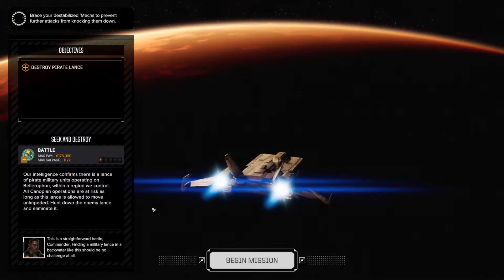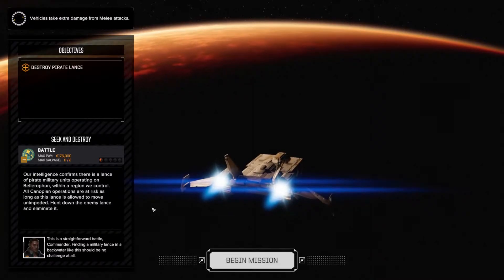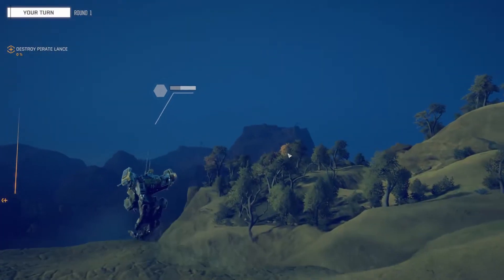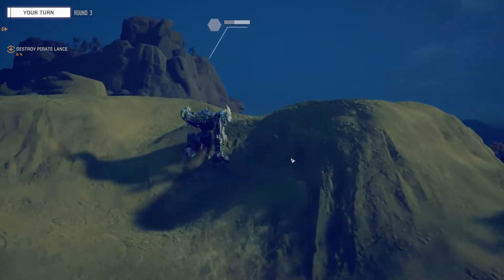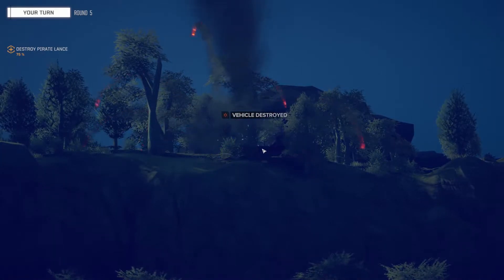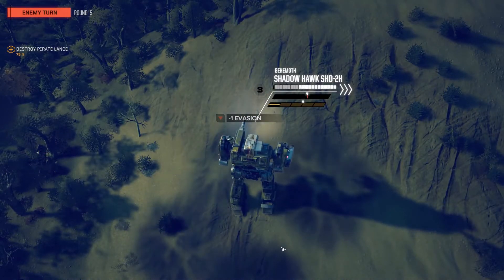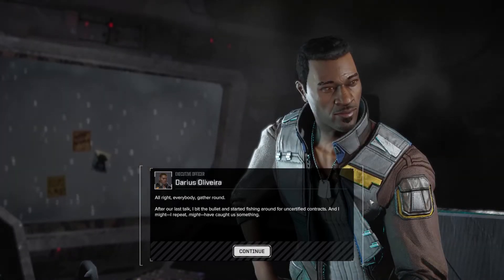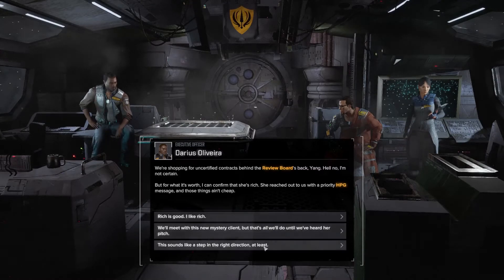Seek And Destroy | Let's Play BattleTech #09